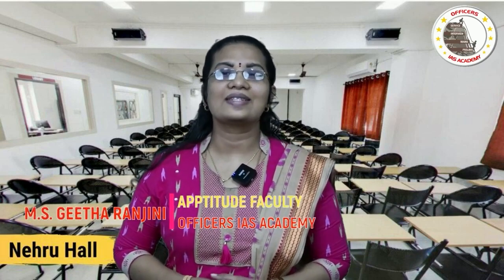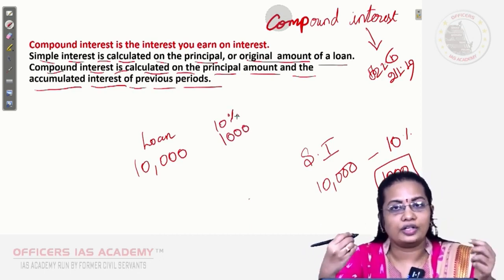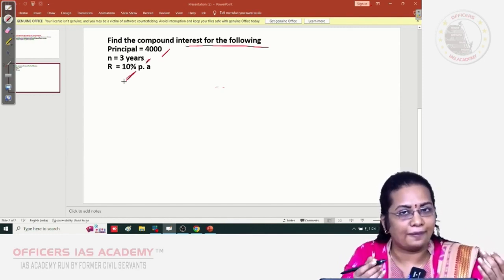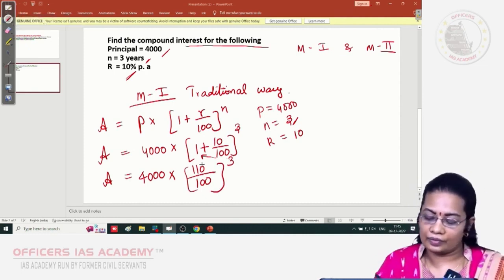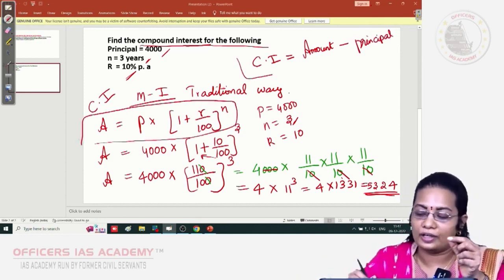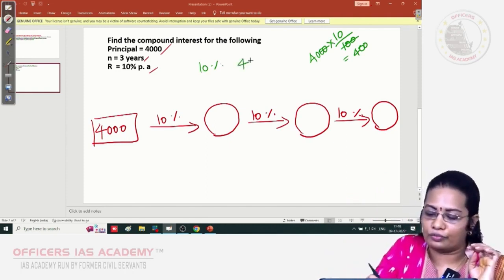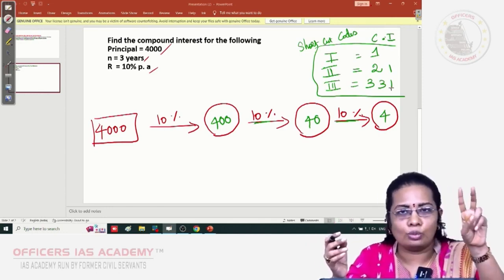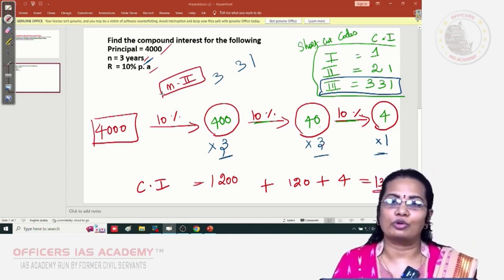How to get a Solution for Compound Interest with 2 different methods by Mrs M S GEETHARANJINI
COMPOUND INTEREST SOLUTION WITH TWO DIFFERENTS BY MS  M.S   GEETHA RANJINI